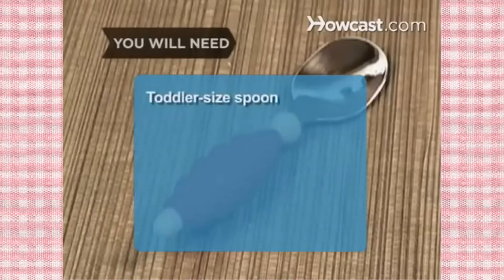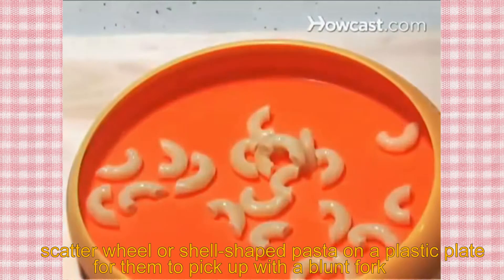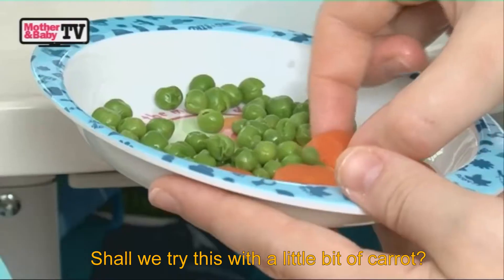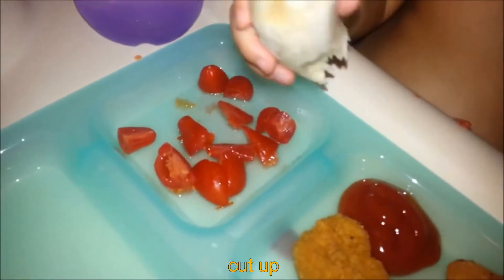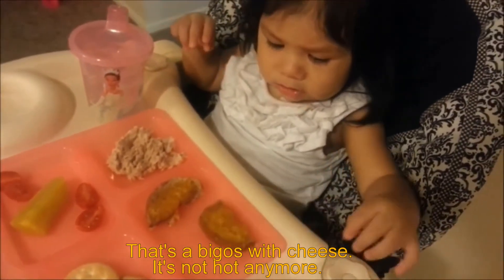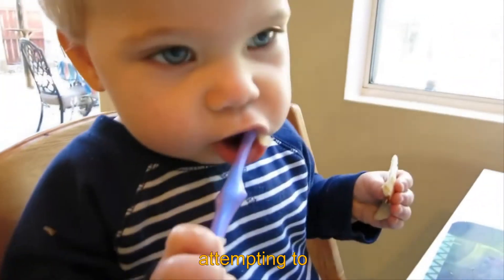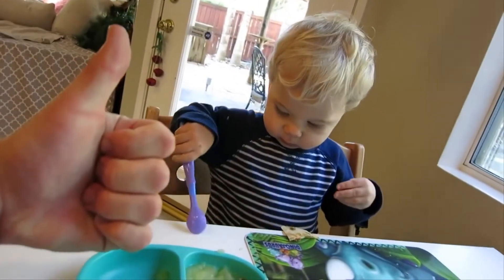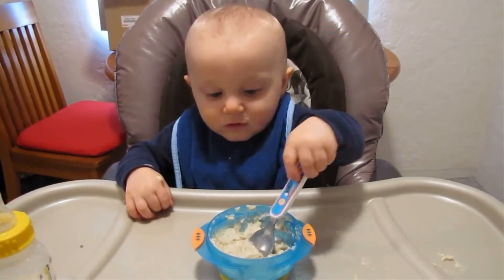Кормление на английском Кормим малыша Еда Feeding Toddler